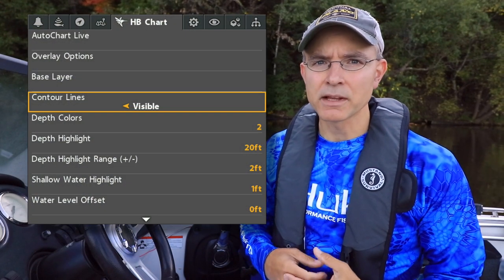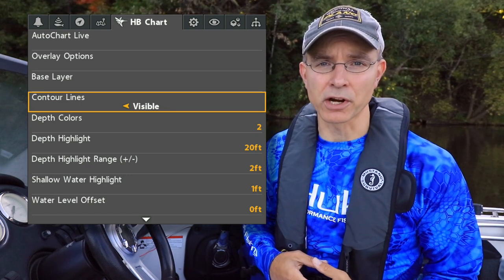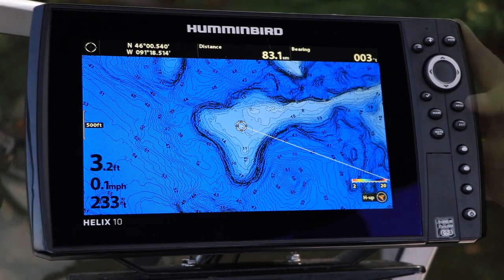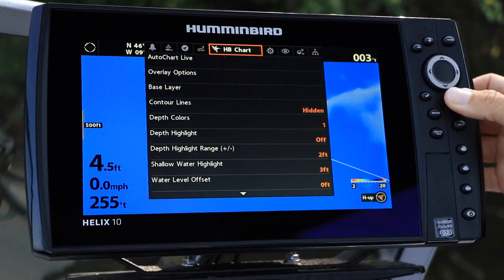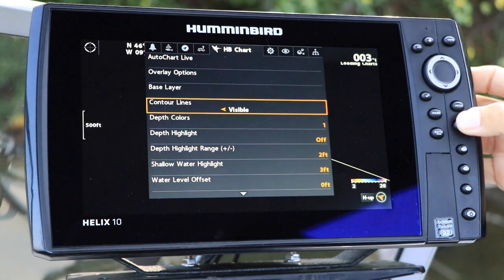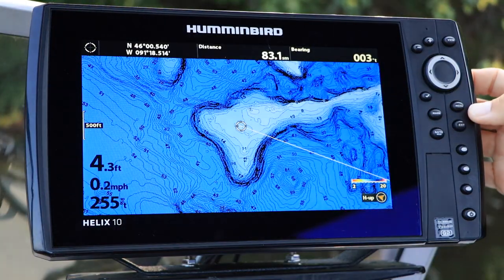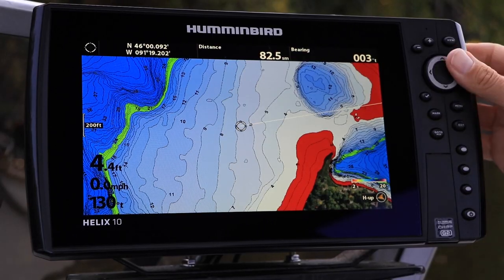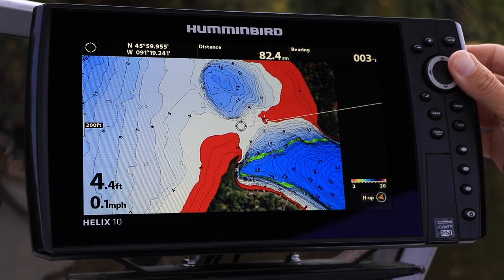Humminbird HELIX How to Show or Hide Contour Lines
This video will show you how to show or hide LakeMaster contour lines on your Humminbird HELIX via the HB Chart Menu.